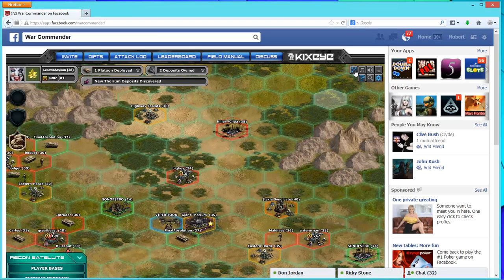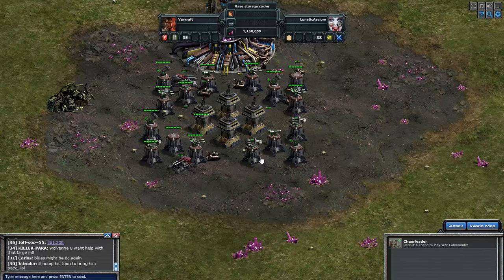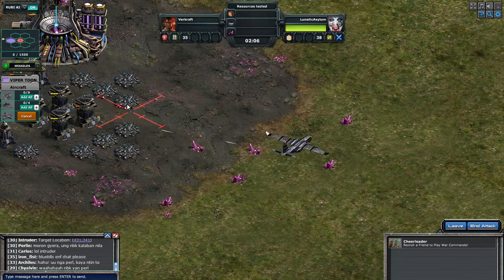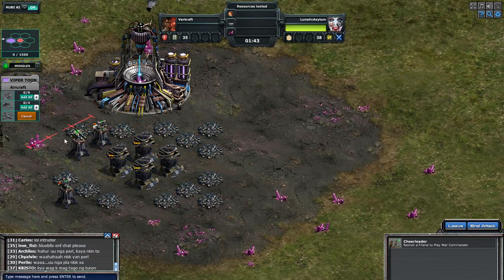Taking a Giant thor with 4 towers in middle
taking 4 tower in the middle thor depo